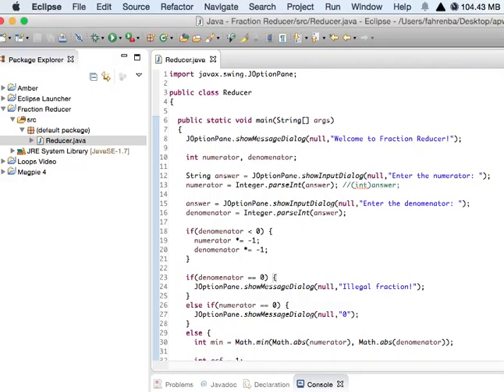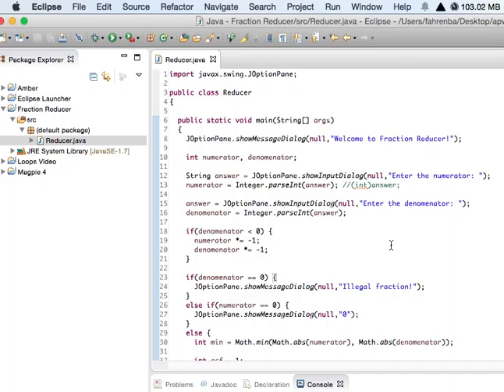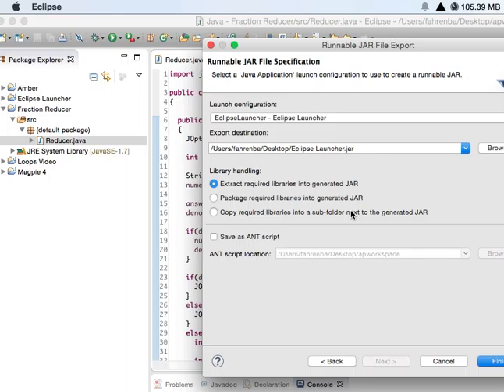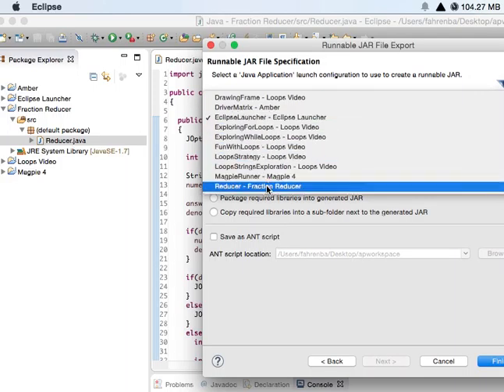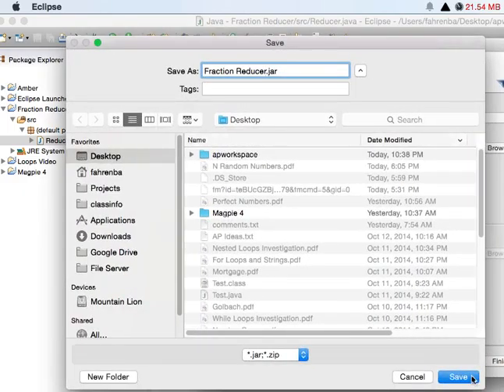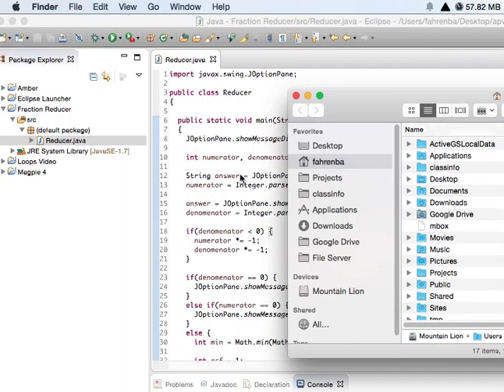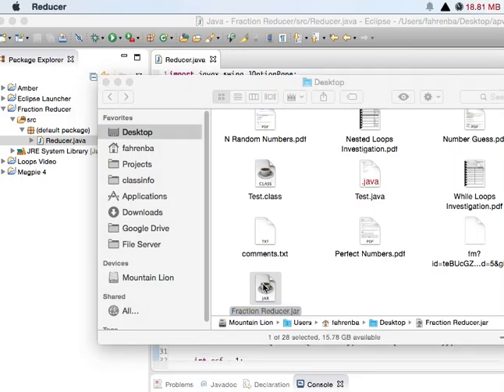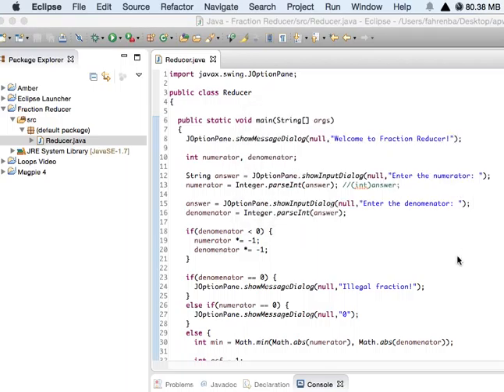Creating an Executable Jar File